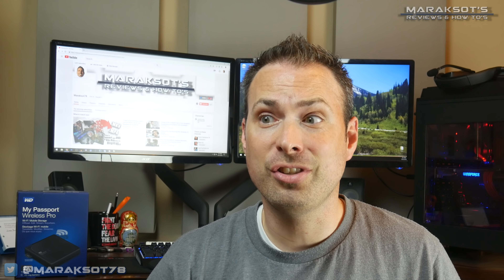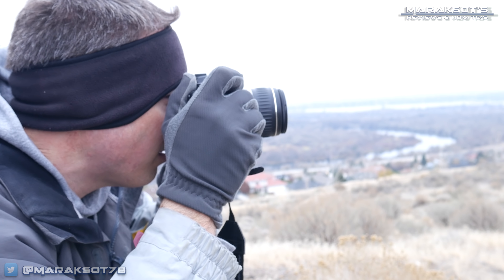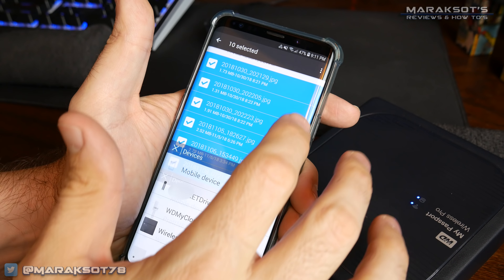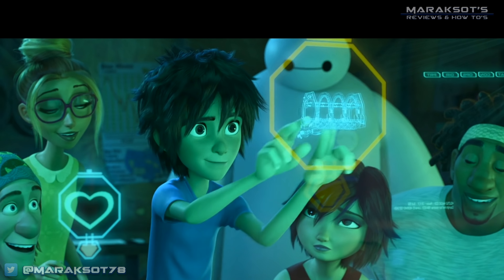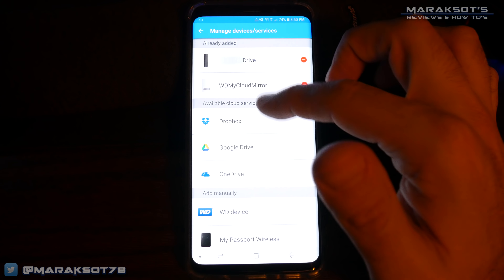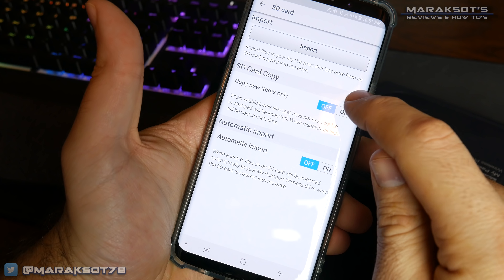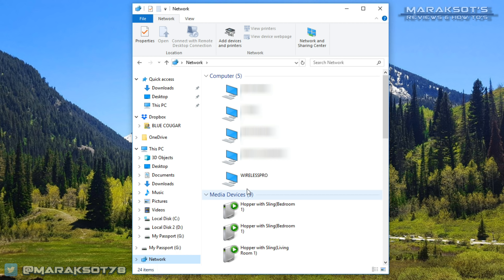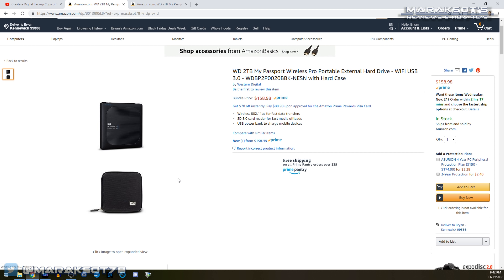WD My Passport Wireless Pro Overview/Review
WD's My Passport Wireless Pro is a wireless external hard drive and portable Media Server.  It's a great tool for the on the go digital media creator. You can connect to it in a variety of ways.  Either through it's built in card reader, through it's built in USB port or you can go completely cable free by connecting to the drive via it's built in Wi-Fi.  If you're interested to see just what this drive has to offer over your current "dumb" external hard drive give this video a watch and I think you'll be impressed.

-- Time Stamps --
0:00 - video Intro
0:30 - why I bought the WD My Passport Wireless Pro
1:07 - let's take a look this guy
2:16 - the built-in SD Card Reader
3:40 - battery life tests, video streaming & file transfer tests
5:44 - battery charging time
6:20 - it also doubles as a battery bank!
6:55 - using it like a regular ole external hard drive
7:28 - using Drive Lock
8:11 - IMPORTANT things to know when setting up your MyPassport Wireless Pro
10:29 - SD Card and USB importing options
11:16 - drive options only accessible using a web browser
         11:32 - media serving with PLEX or Twonky Server
         12:30 - restoring to factory defaults
13:58 - copying files to and from the Wireless Pro wirelessly
         14:07 - copying to and from a computer
         14:46 - copying to and from your smartphone or tablet
15:27 - my final thoughts
16:27 - Thanks for Watching! Like, Share, Comment & Subscribe!  :)

"Dutty"  by Vibe Tracks from the YouTube Creator Studio Music Library